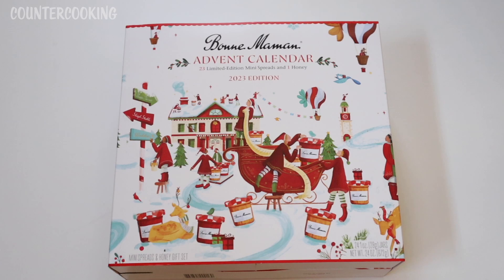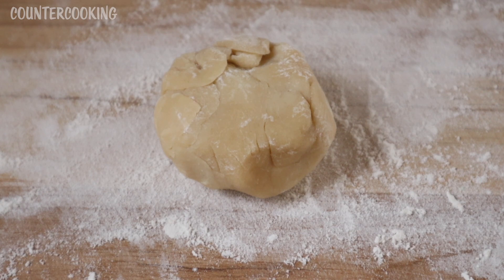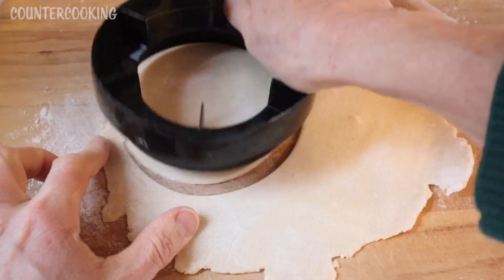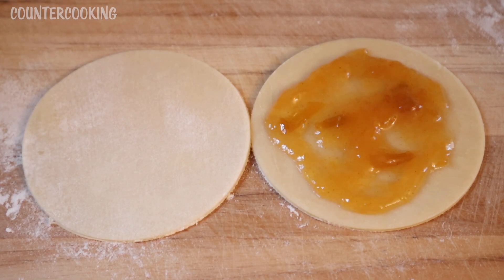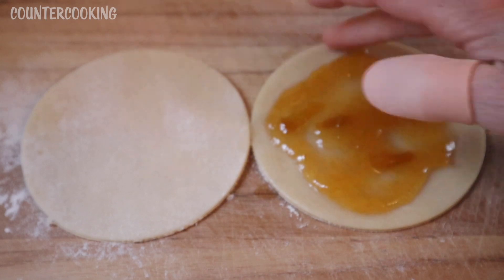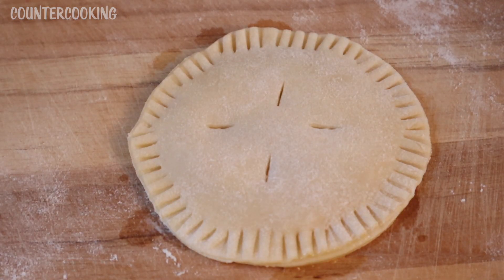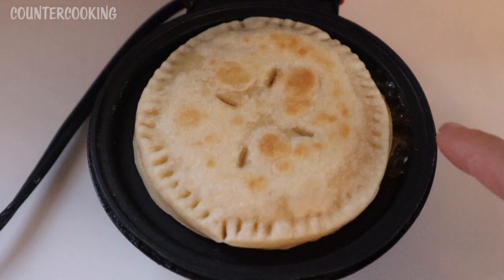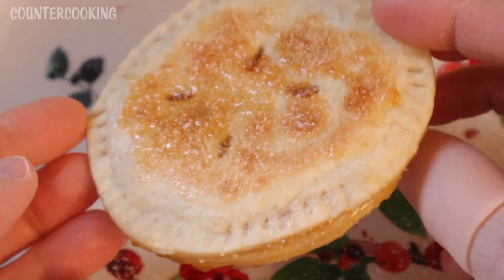Sugar Plum Hand Pie - Dash Mini Griddle - Day 15 Bonne Maman Advent Calendar 2023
Bonne Maman Advent Calendar 2023 Day 15.  Let's make a Sugar Plum Hand Pie in a Dash Mini Griddle with today's Mirabelle Plum Spice Fruit Spread.

Bonne Maman Advent Calendar on Amazon